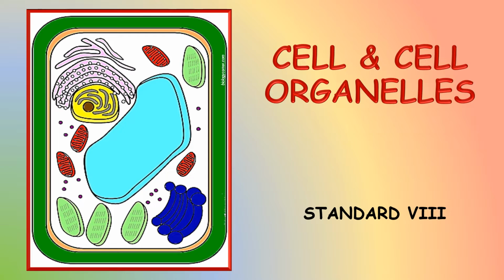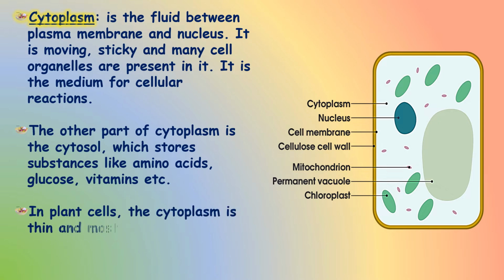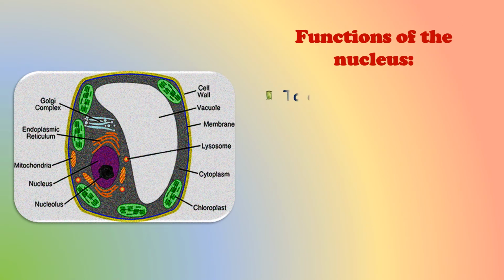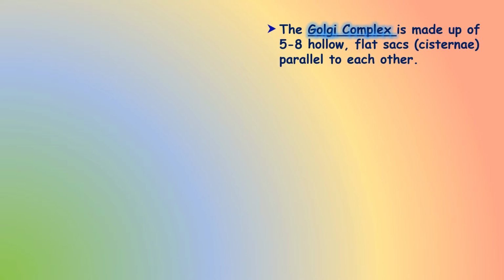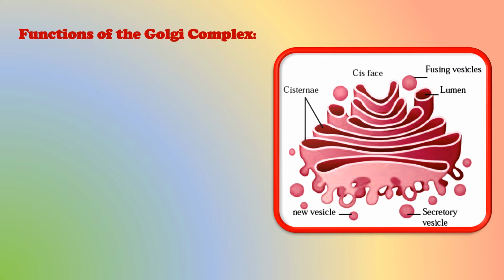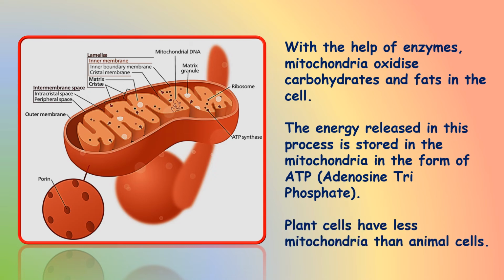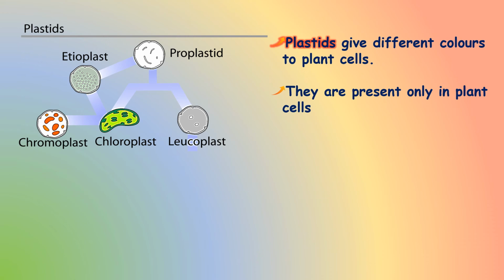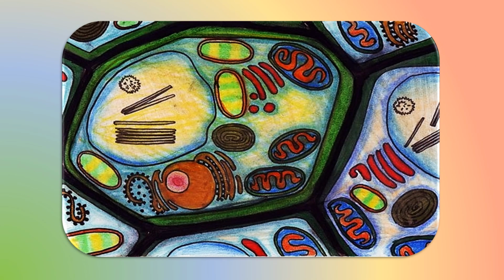CELL AND CELL ORGANELLES II PLANT CELL II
Detailed explanation about a plant cell, the cell organelles, their structure and functions